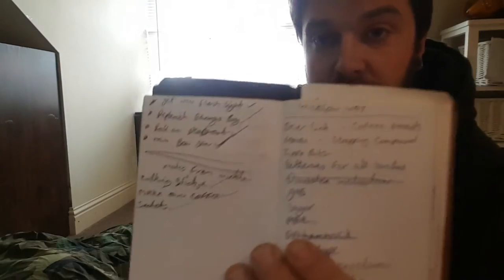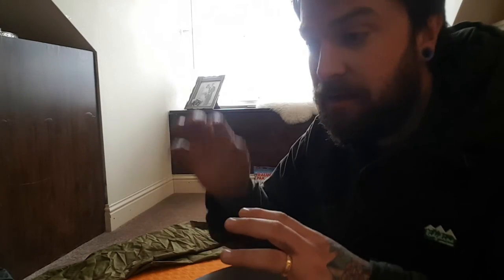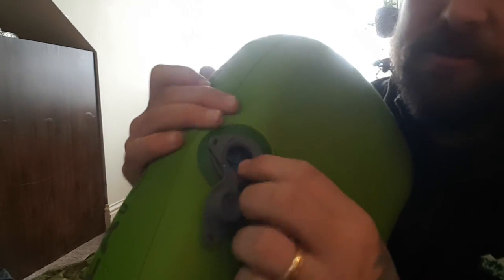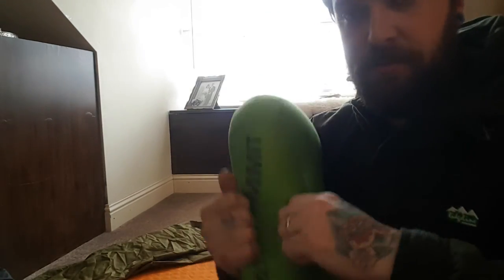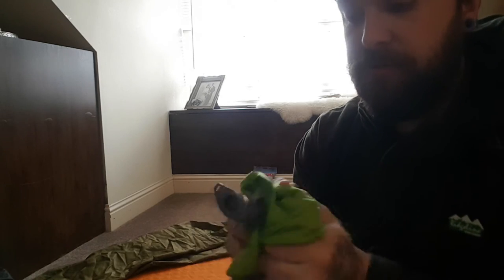My MMS snugpak bed roll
My sleep system what I use and what I learned.

An idea of use for keeping my after dark essential items handy around the camp fire.

Also,  if you have any questions or want to share some knowledge of your own,  why not come join our Living to Learn Community page on Facebook.

Remember the only stupid question is the one not asked